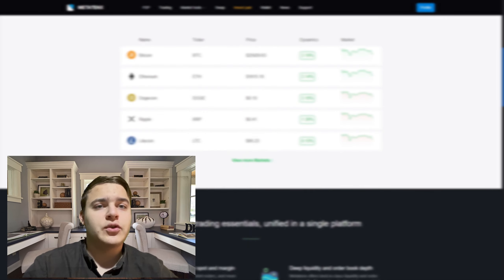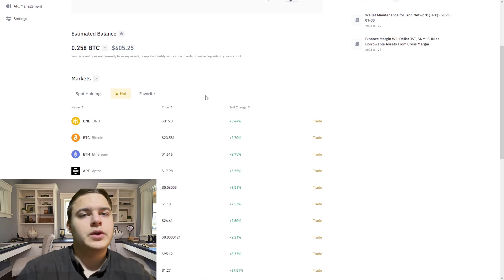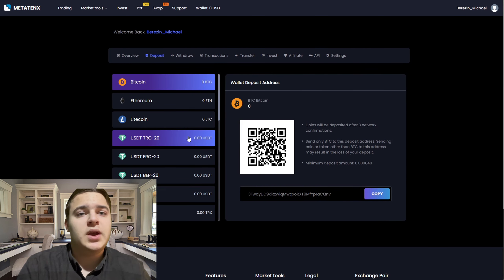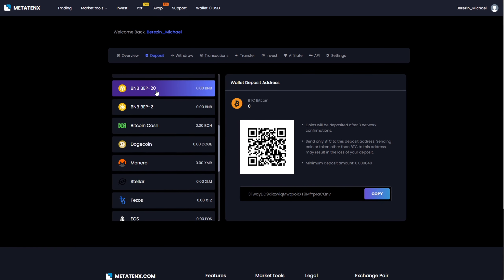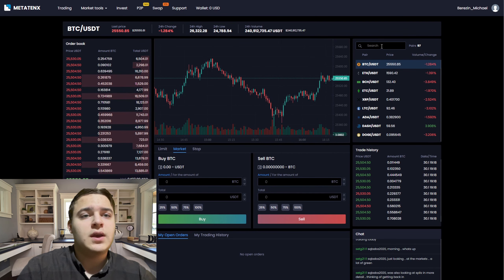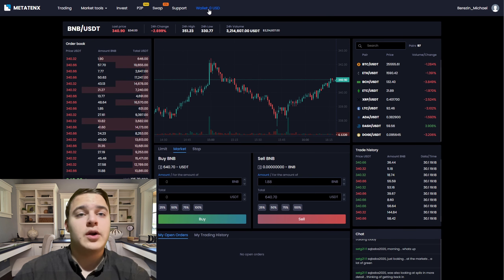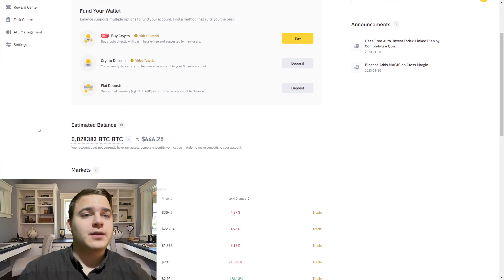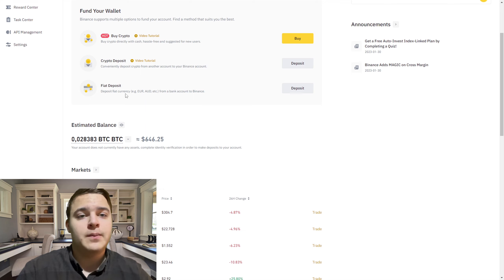Earn on crypto arbitrage right now, 10% for 10 minutes | 1BNB FOR 10 minutes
Sell crypto (without KYC 4 BTC)

Hello all, in this video I will show how to earn 10% for a round. Buy BNB coin on binance, go to exchange metatenx.com make a deposit in BNB. Sell BNB for usdt and withdraw back to binance